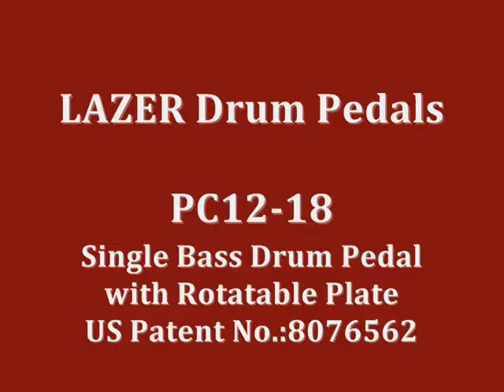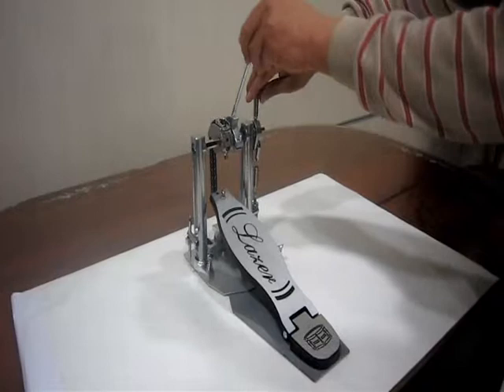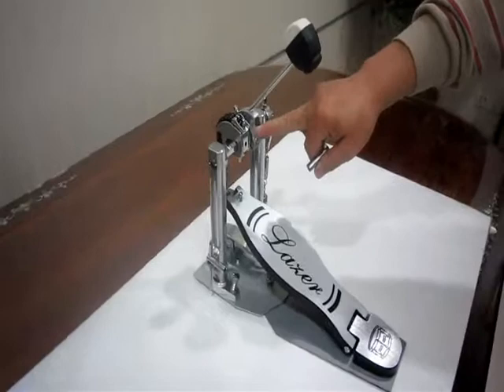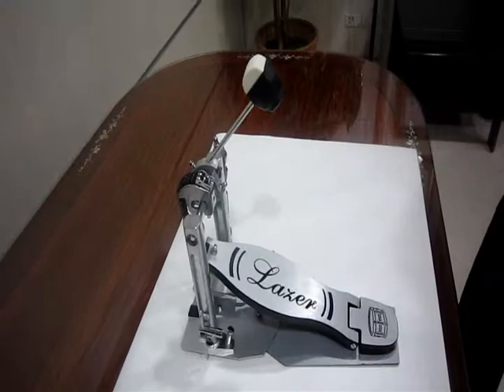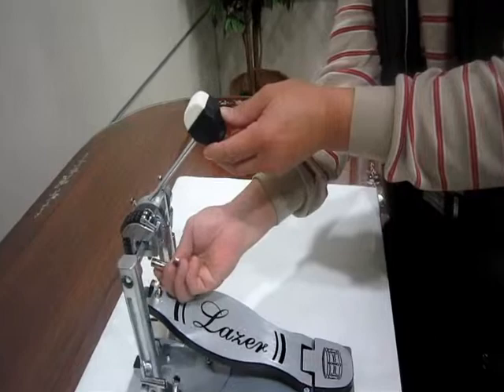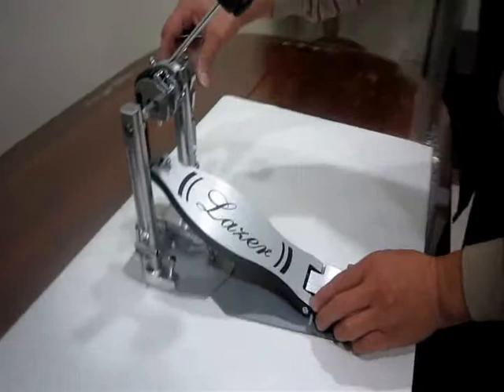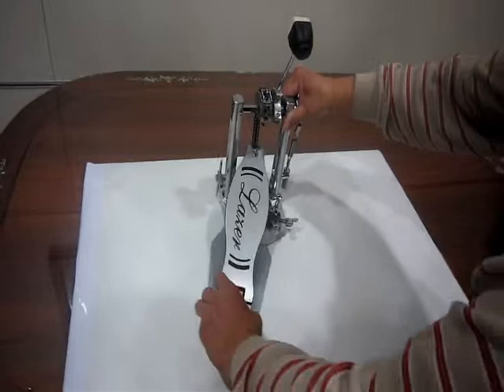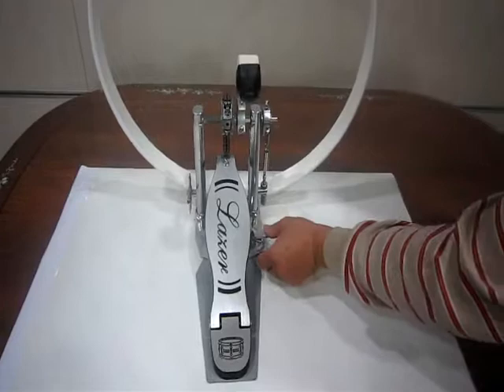PC12-18 LAZER Single Bass Drum Pedal with Rotatable Plate